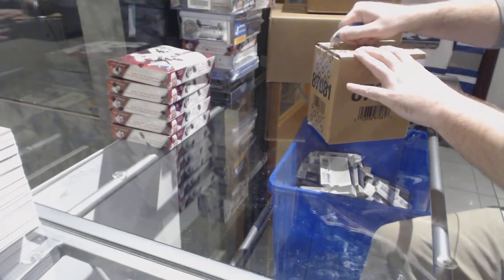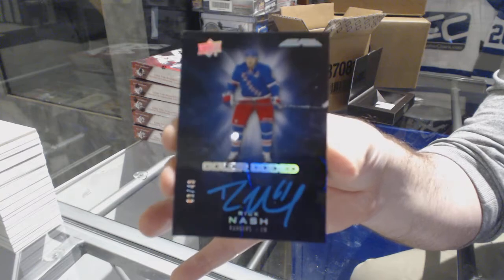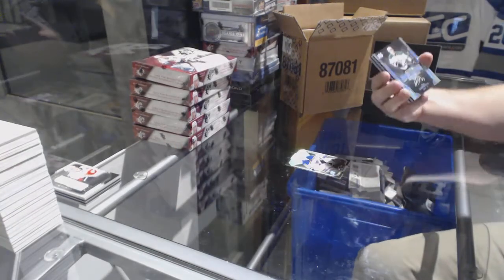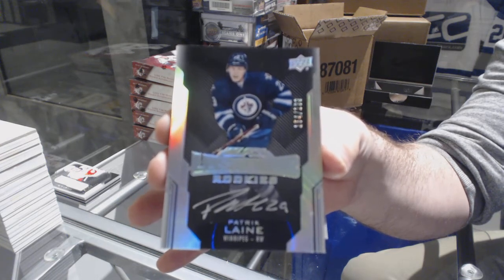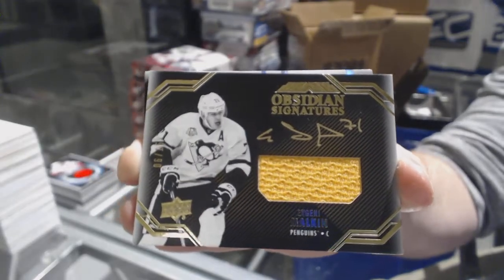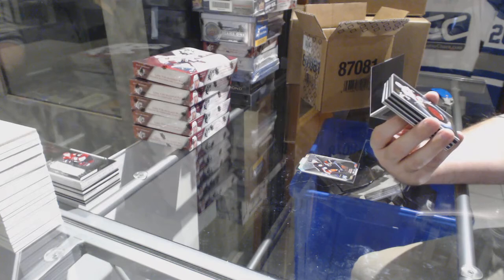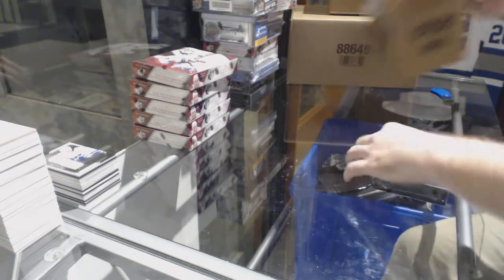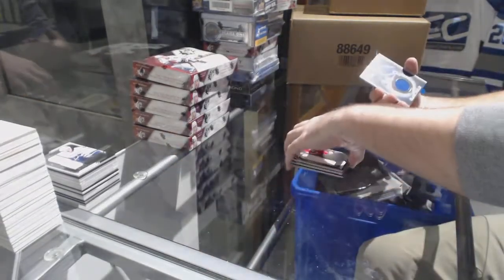16-17 UD Black Hockey 5 Box Inner Case Break - C&C GB#8244